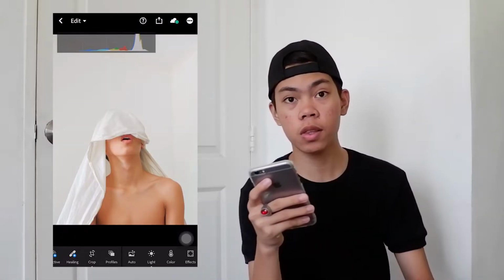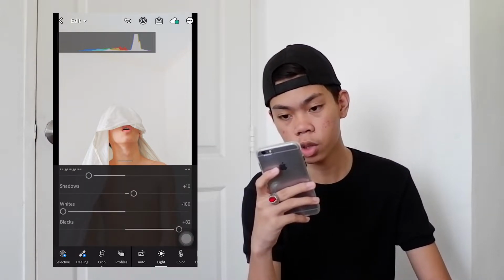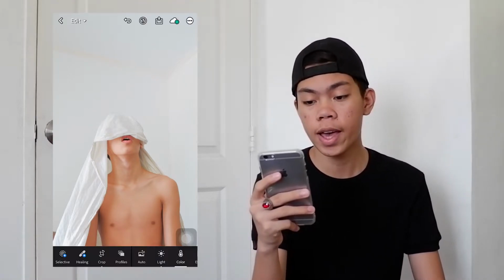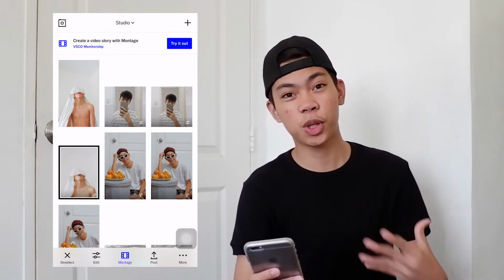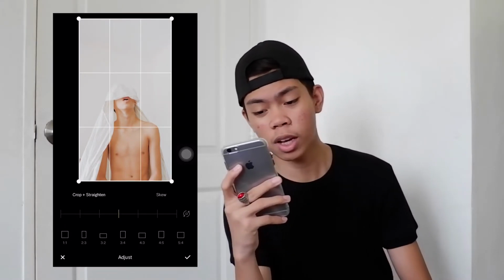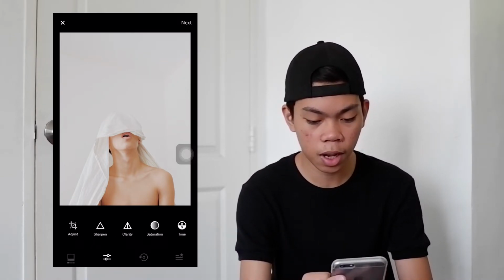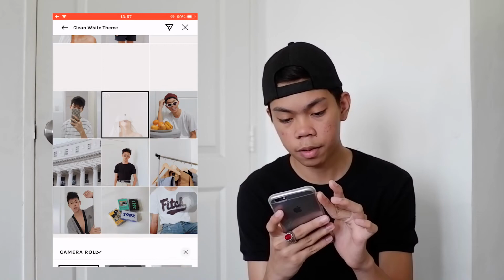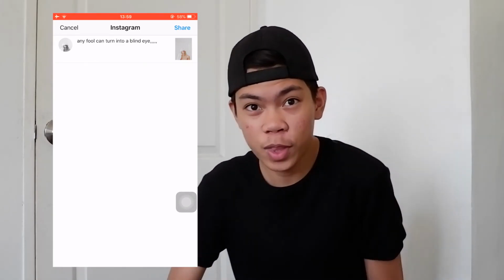HOW I EDIT MY INSTAGRAM PHOTOS (MAINTAINING THE THEME)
This is how to edit my instagram photo basically,,,,

Editing Apps That I Use:
- Adobe Lightroom
- VSCO
- UNUM

please excuse my face HAHA!
please excuse the framedrops’